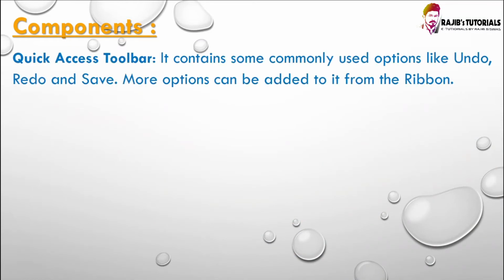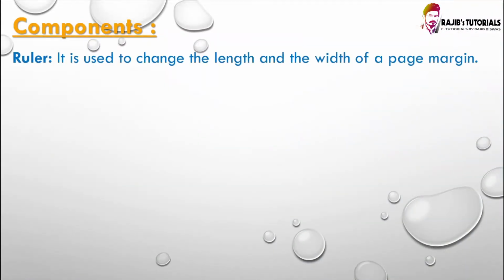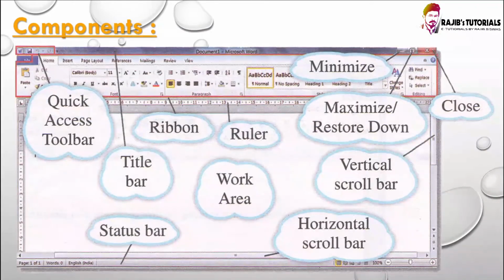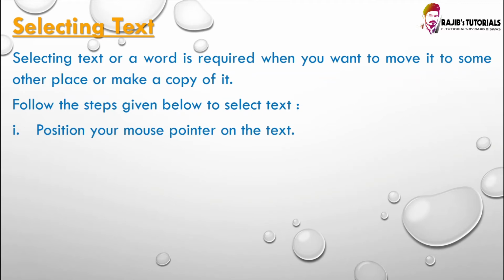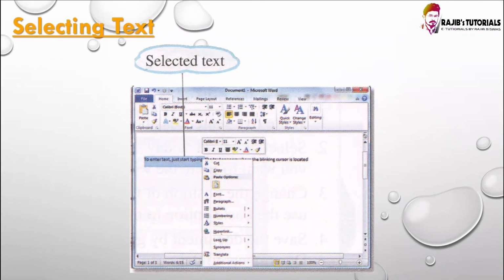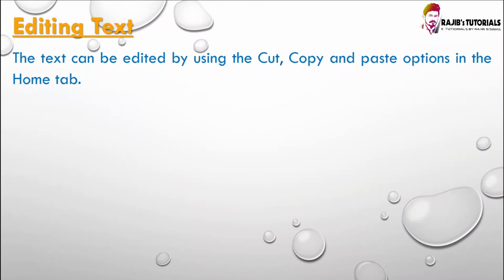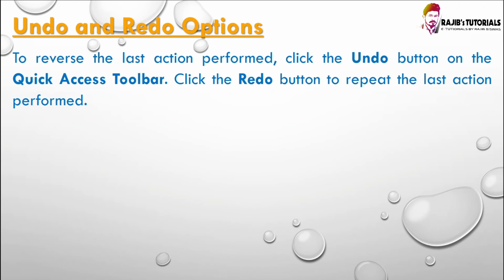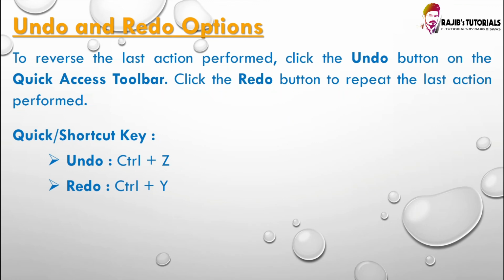Components, Cut, Copy, Paste, Undo, Redo।। MS WORD 2010 Interface ।। Tutorials by Rajib Biswas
In this video you learn about Components, Inserting Text, Selecting Text, Cut, Copy, Paste, Undo, Redo From the chapter 'MS WORD 2010 Interface'. Tutorials by Rajib Biswas